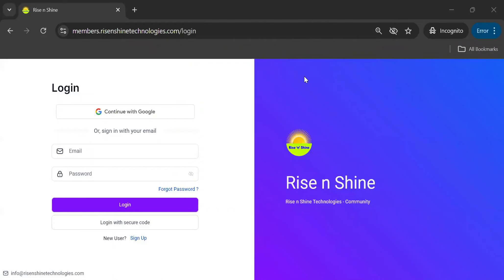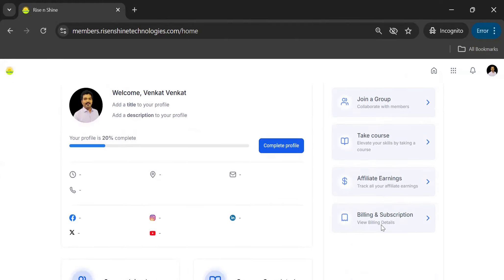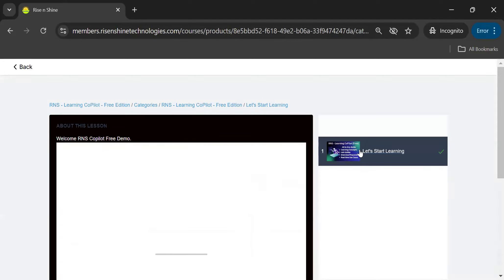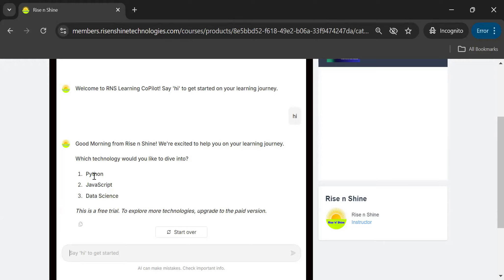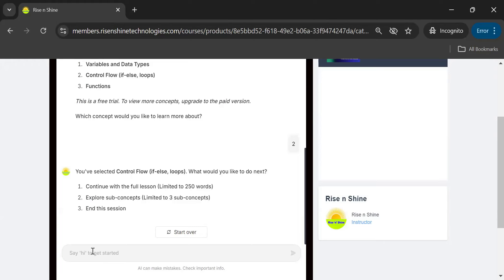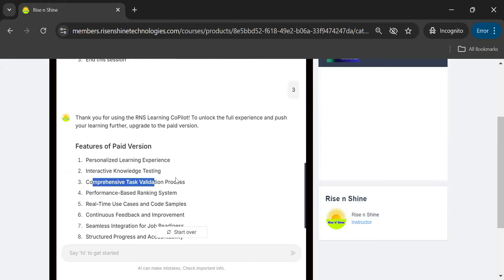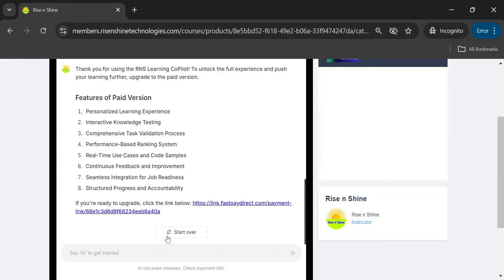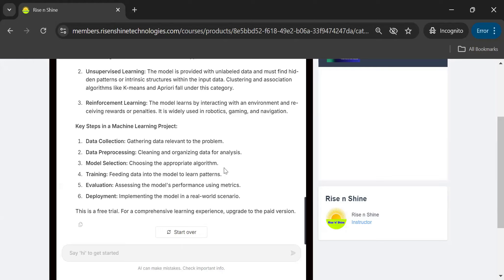Crack IT Jobs Fast! RNS Learning CoPilot: Your Secret Weapon for Success!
🎯 Are you ready to take your IT skills to the next level? Whether you're a student, IT professional, or just starting your IT career, the RNS Learning CoPilot is here to transform the way you learn and grow. With tailored lessons, real-time feedback, and a performance-based ranking system, this tool is the ultimate learning companion for anyone serious about mastering IT industry technologies.

🚀 In this video, you’ll discover how RNS Learning CoPilot can:

✅ Provide personalized learning on the top IT technologies of the year.
✅ Offer detailed feedback on your coding tasks and assignments.
✅ Rank your performance with a powerful 1 to 10 scoring system for every task!
✅ Help you build a professional portfolio by guiding you through real-world use cases.
✅ Keep you motivated with continuous progress tracking and personalized follow-up tasks.
✅ Prepare you for the job market with skills that are in high demand by IT employers.

💡 Whether you're an IT student looking to build a strong foundation or a fresh graduate aiming to land your first job in the tech industry, RNS Learning CoPilot will help you achieve your goals with step-by-step learning and clear feedback on your progress.

🎓 Ideal for:

Students looking to sharpen their technical skills.
IT professionals wanting to stay updated with the latest industry technologies.
Entry-level candidates preparing for job interviews and developing in-demand skills.

📈 Start Your Learning Journey with RNS Learning CoPilot – Your Path to Success in the IT Industry!